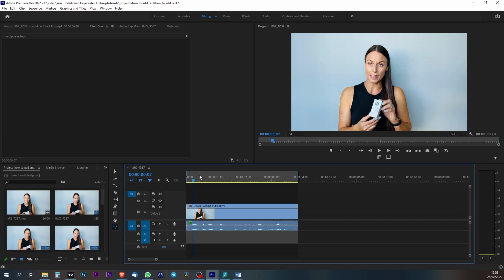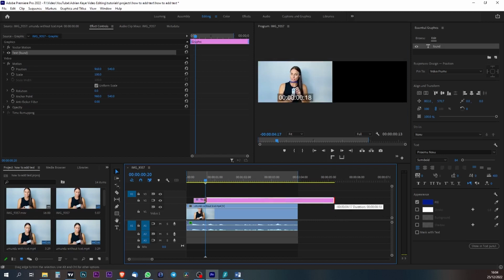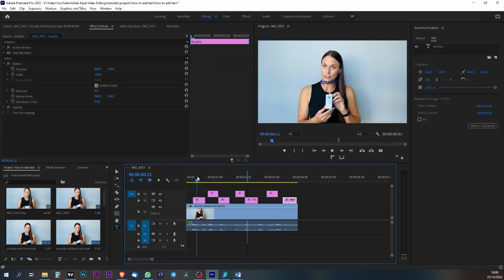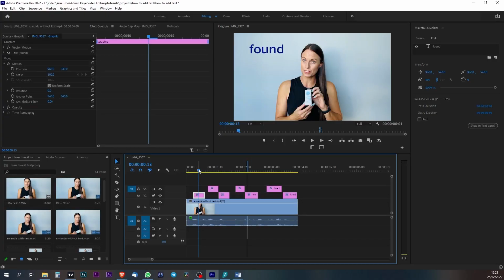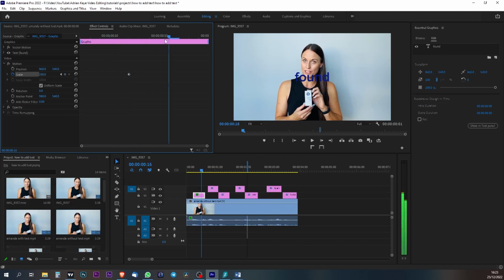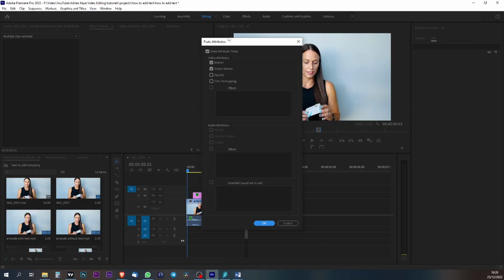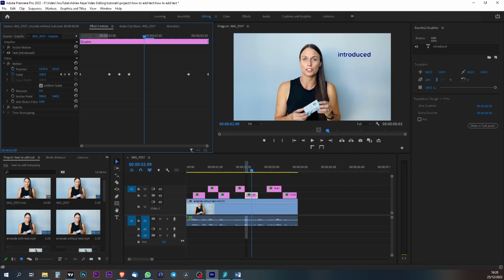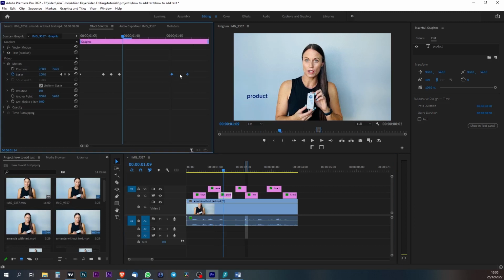Premiere Pro Text Trick: Make Your Titles Pop with Simple Effects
Take Your Videos to the Next Level: Add Text with a POP in Premiere Pro! In this step-by-step tutorial, you'll learn how to effortlessly add text in Premiere Pro and enhance it with simple yet powerful techniques. Discover how to manipulate text using scale keyframes and create captivating titles that truly pop in your videos.